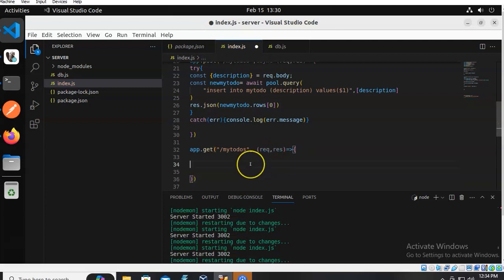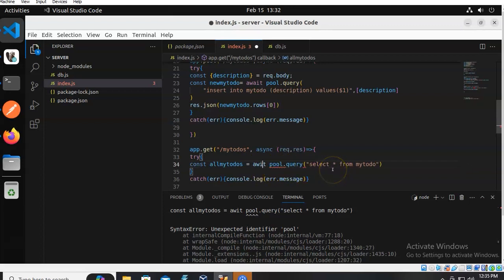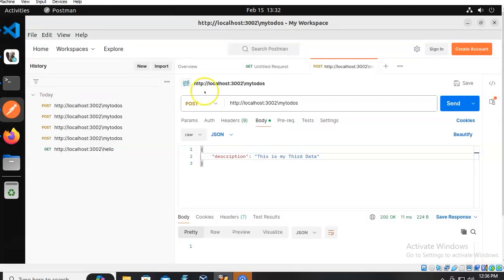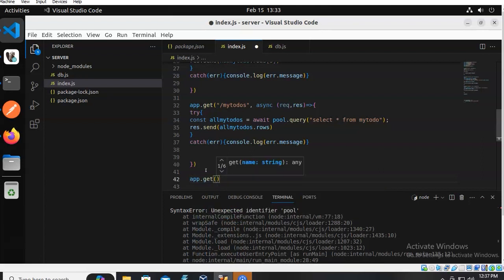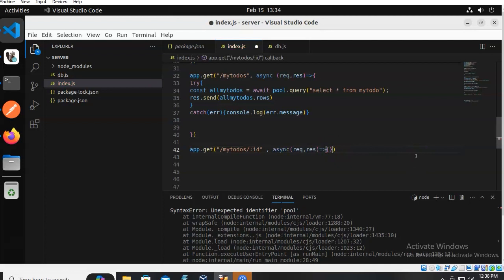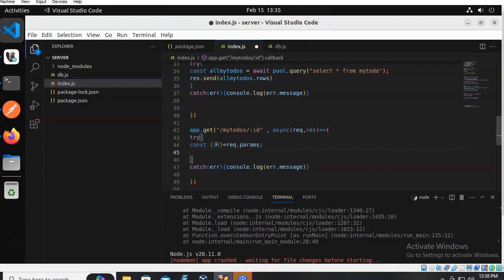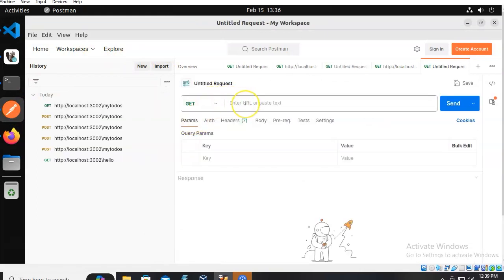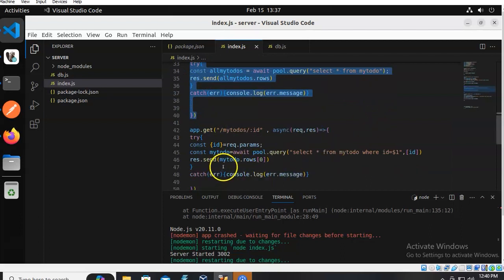Full Stack Dev (PERN Stack) Part-4 CRUD Read (GetAll and Getby ID)